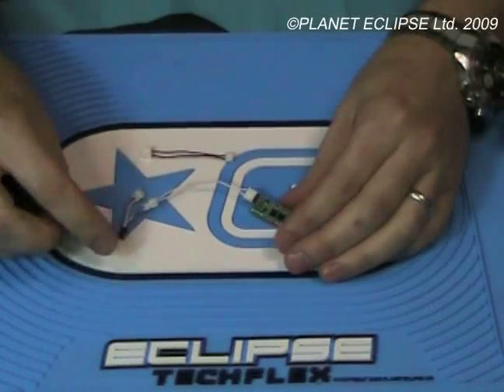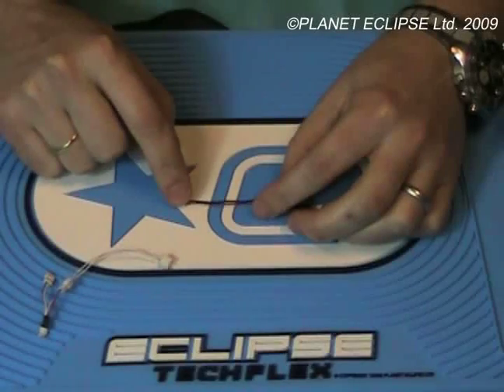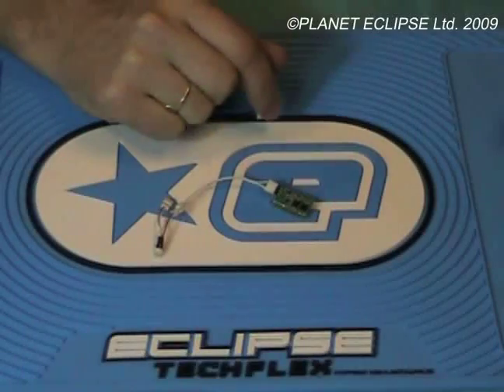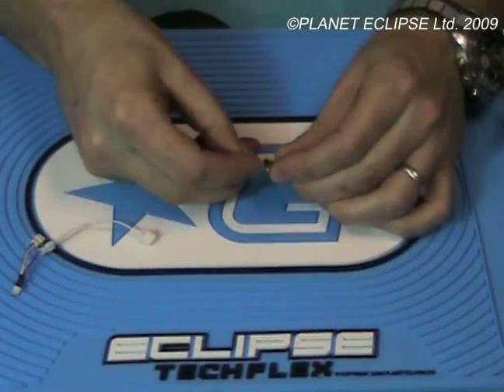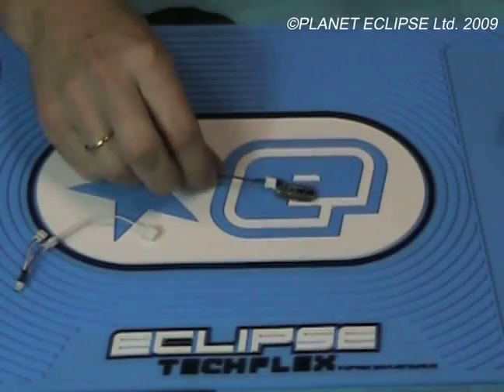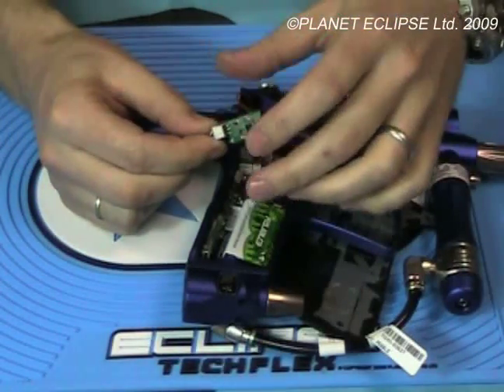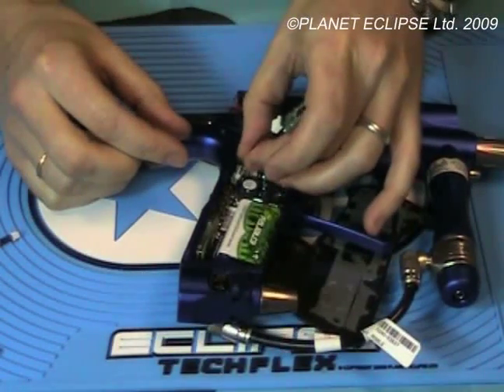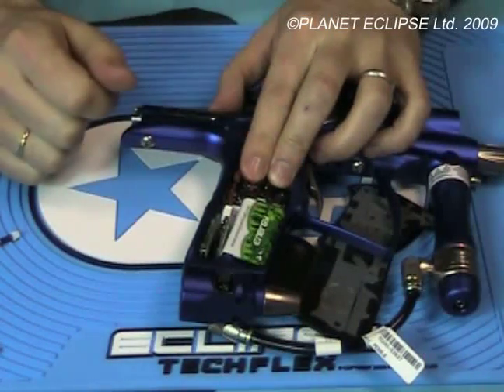How to correctly install a loader RF transmitter using the Eclipse AUX harness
How to correctly install a Loader RF transmitter using the Eclipse AUX harness and AUX marker circuit board port